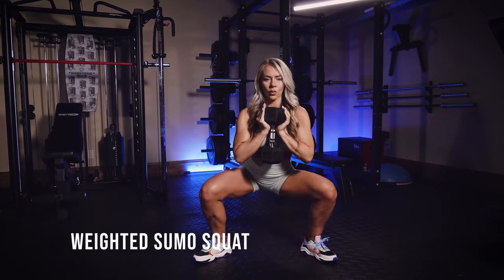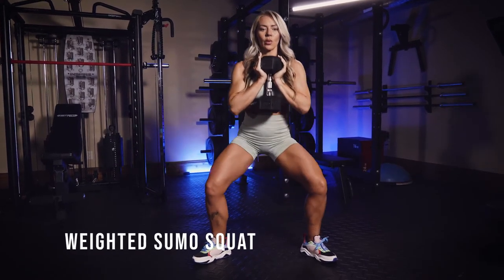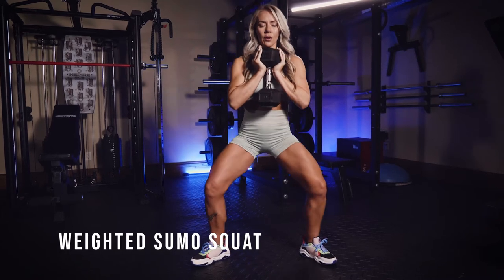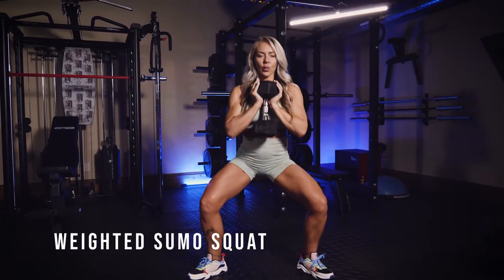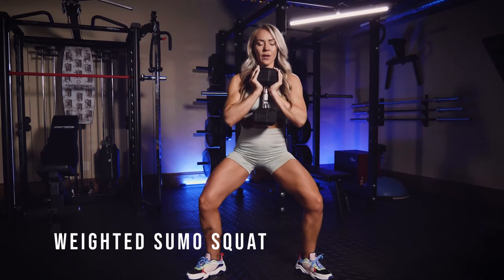Weighted Sumo Squat